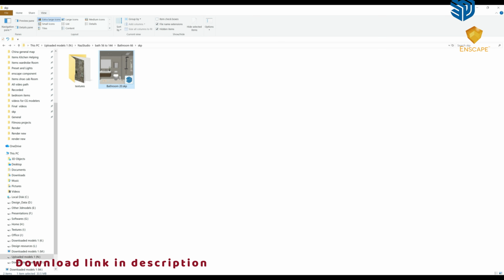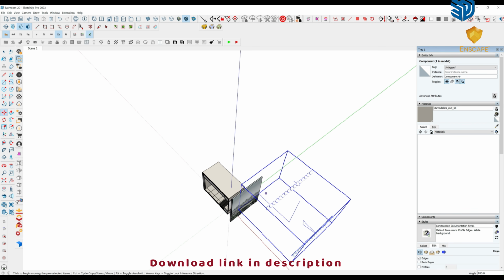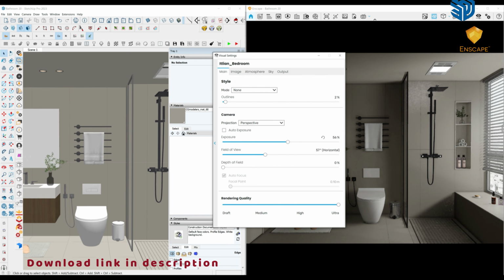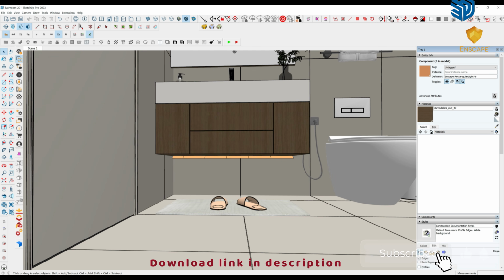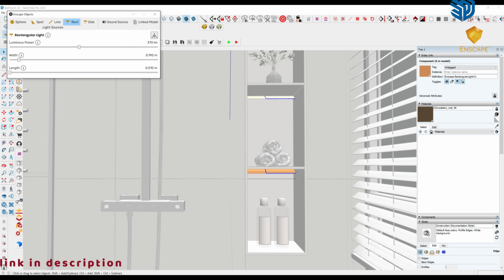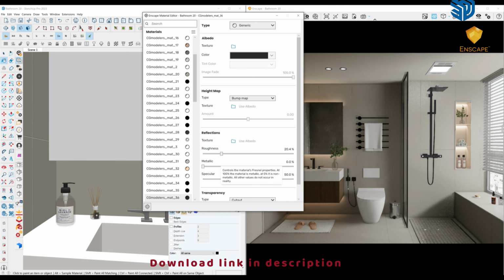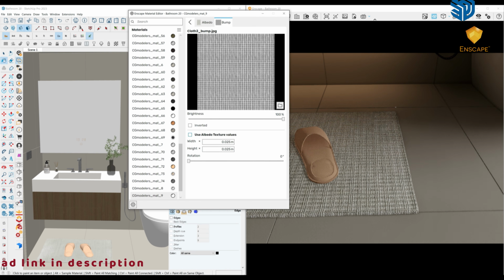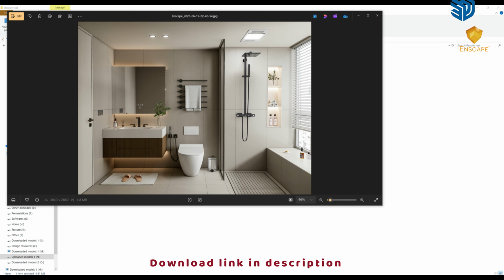Bathroom 3D lighting & Rendering Tutorial with voiceover in sketchup & enscape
In this tutorial, iidstudio guides you through rendering a Bathroom Interior Scene with sinks, bathtubs, shower enclosures, and mirrors. Learn how to apply ceramic tiles, glass, and chrome fittings for a clean, modern look. Lighting techniques highlight reflective surfaces and create a bright atmosphere. Layout planning ensures the bathroom feels spacious and functional, while accessories like towels and plants add realism. To use the bathroom models shown here in your own projects, join my fan pages and download the assets directly. Supporting my pages gives you access to exclusive, copyright-protected content.
Copyright: iidstudio holds full rights.

🎥 Explore more on our YouTube channels:
Tutorials →    / @iidstudio
Brand Showcases →    / @cgmodelers